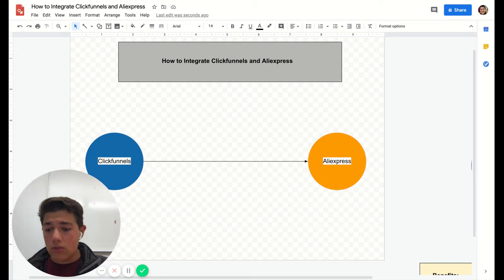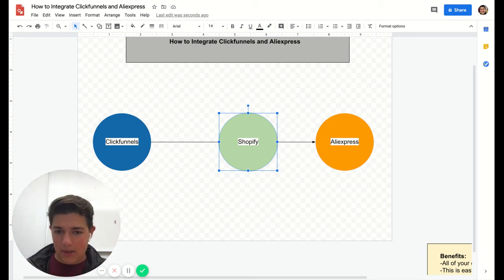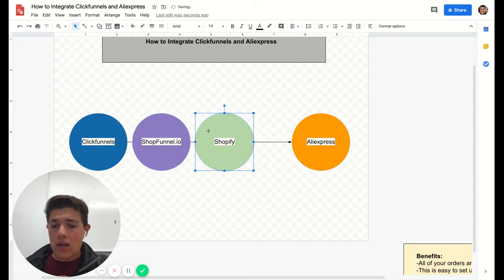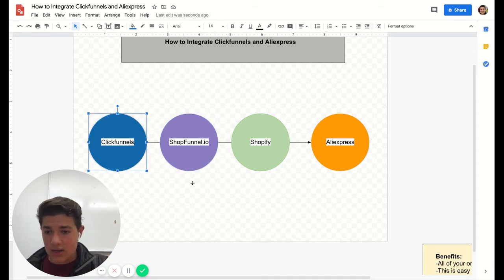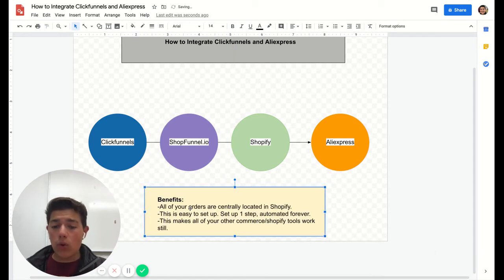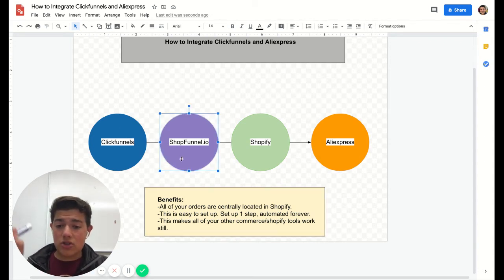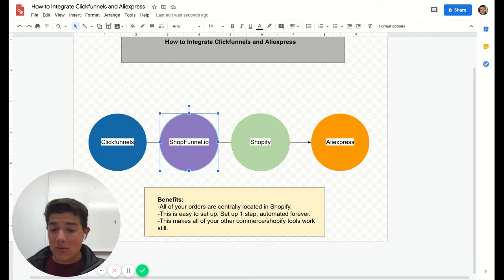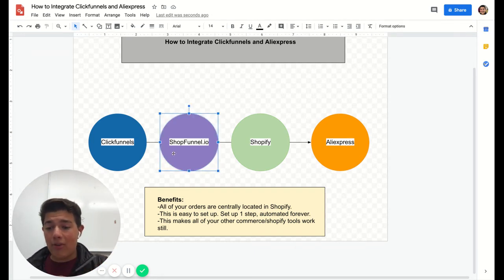[New] How to integrate Clickfunnels and AliExpress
Introducing the new Aliexpress Clickfunnels integration!

Aliexpress is great for fulfilling orders, but it used to be difficult to connect to Clickfunnels. Not anymore! Watch this video tutorial to see how to use Shop Funnel to connect Click Funnels and AliExpress.com